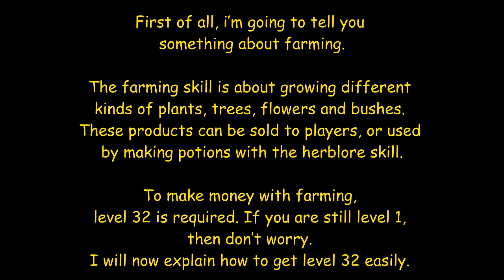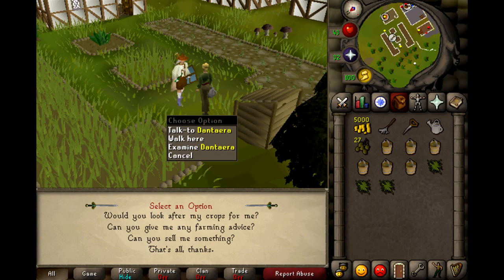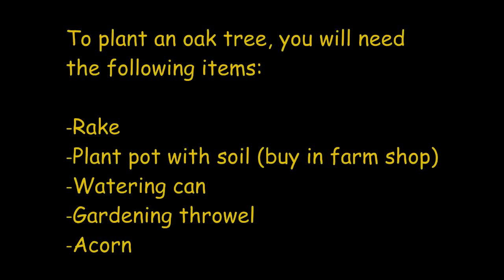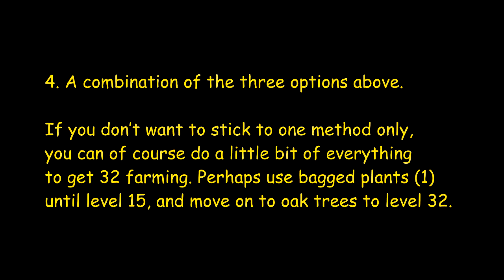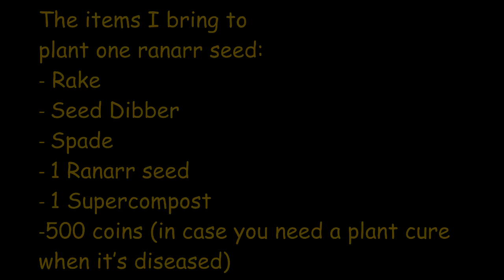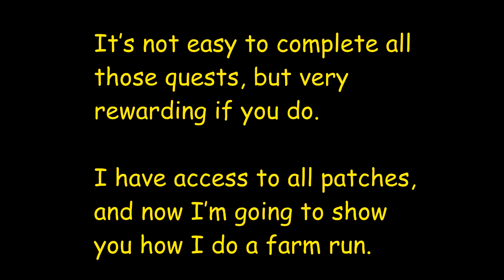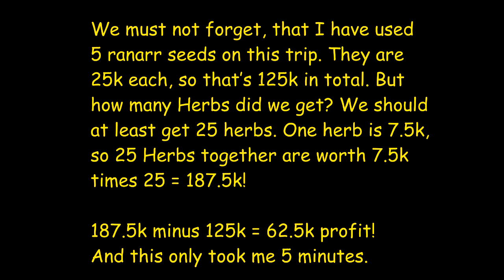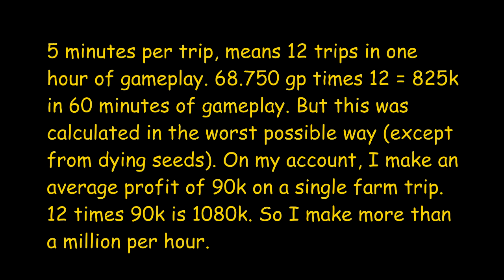Old School RS - The Ultimate Herb Farming Guide! (1M in 60 Minutes of Gameplay)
First of all, I do not own this game. RuneScape is owned by Jagex ltd, and I am uploading the video to help other players out and to show the community what I have been working on.

Hey there everyone! Here it is, my farming Herb guide! Good luck to all of you, it's a great way to make money!